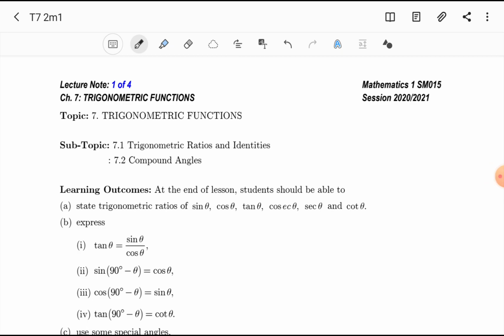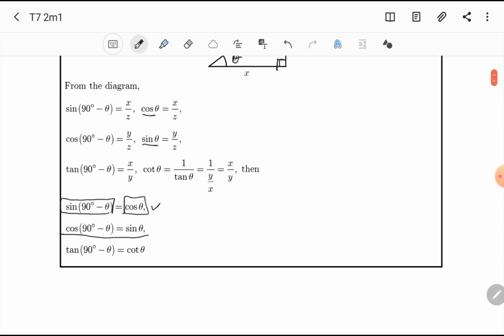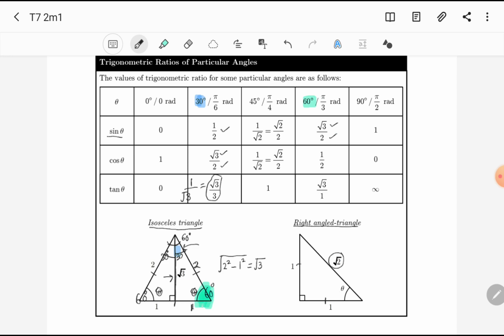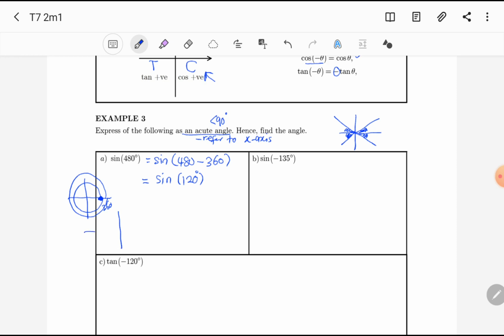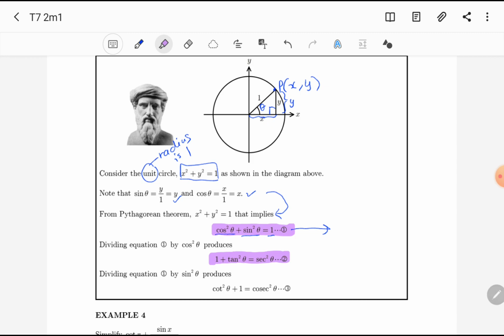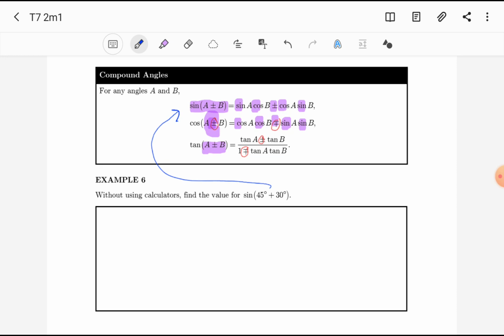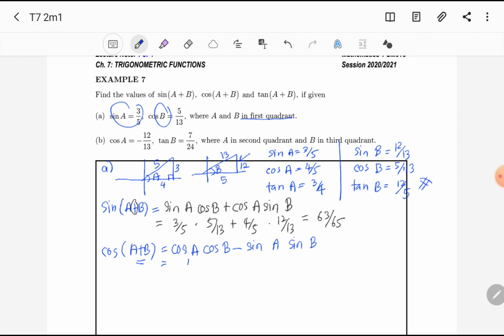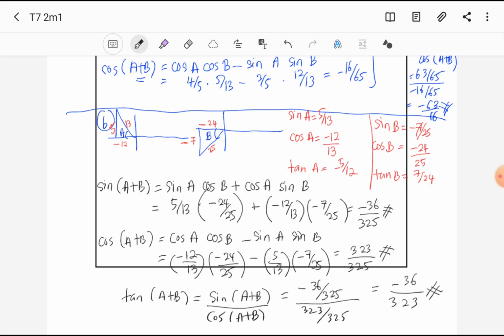Chapter 7 : Trigonometric Functions (Part 1) MADAME AINI